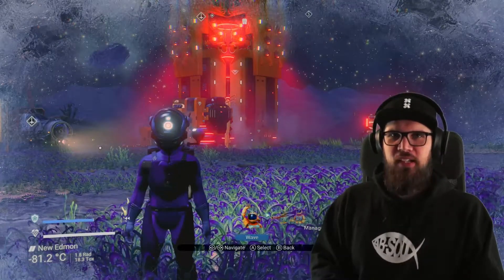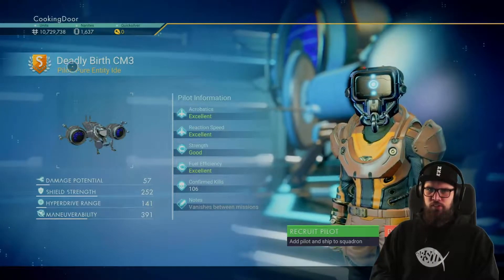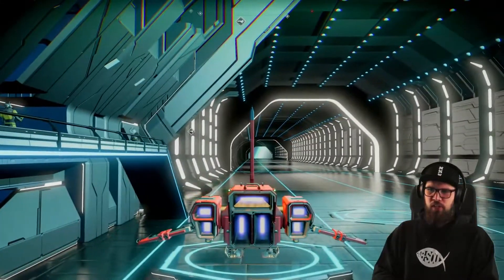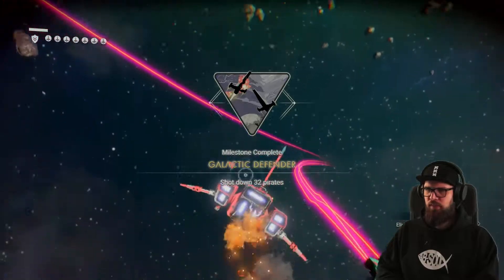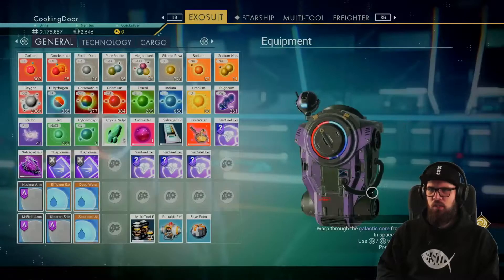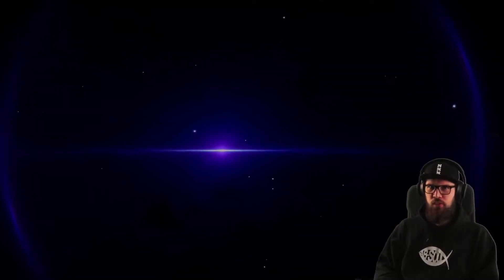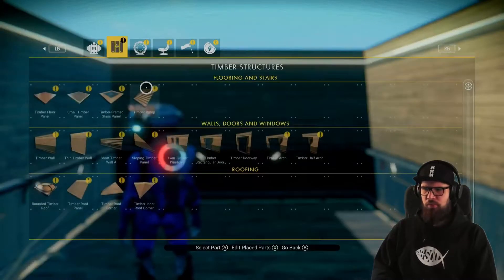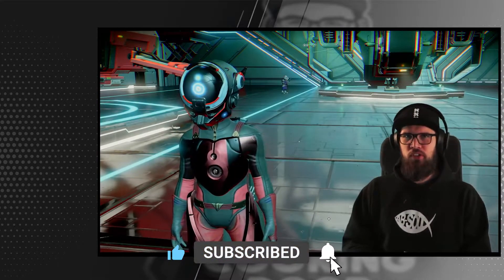Unlock the OUTLAW CAPE! No Man's Sky Expedition Blighted: Phase 5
In today's walkthrough we will be taking a look into completing the fifth and final phase of the 'The Blighted' Expedition in No Man's Sky.
We will be looking into all the steps needed to complete this phase, as well as a logical order in which to complete them.
I'll also give you some tips and tricks into completing every step in an easy way and look at some of the hurdles I came across on my playthrough!

Description tags: NMS, tutorial, Walkthrough, Lets Play, sidequest,